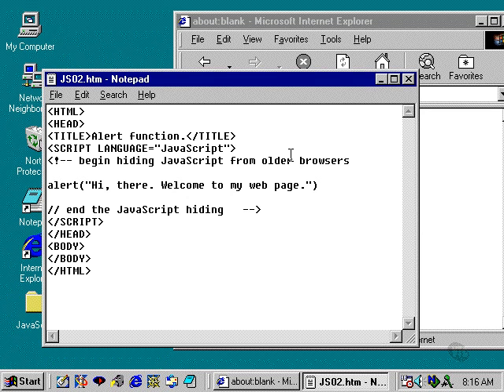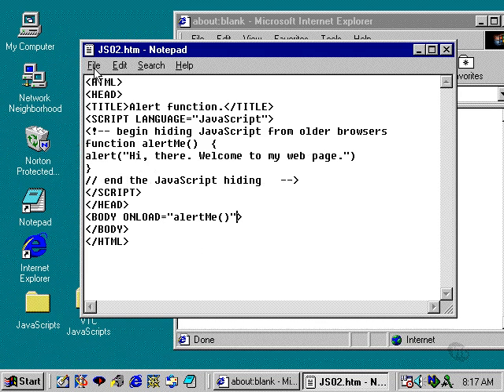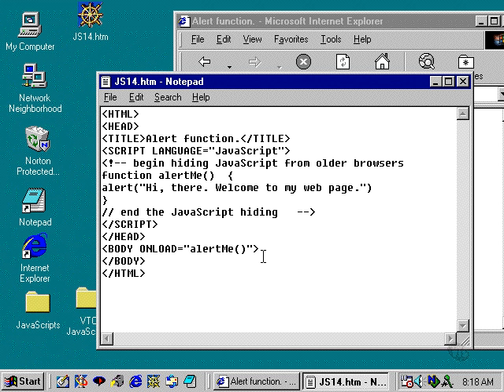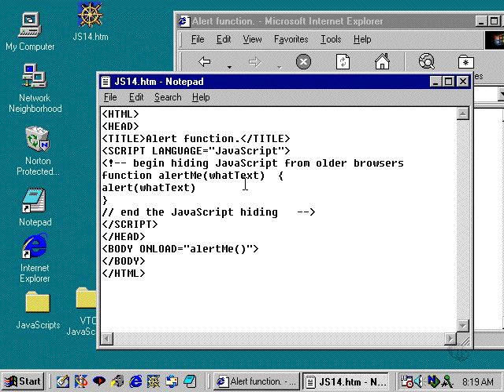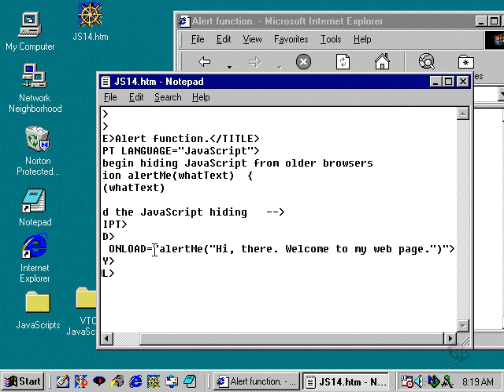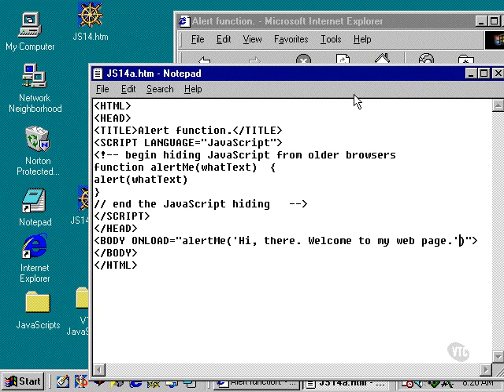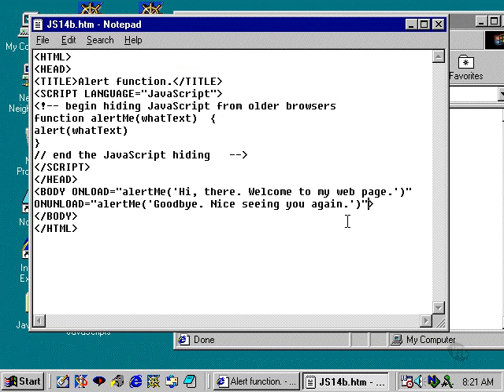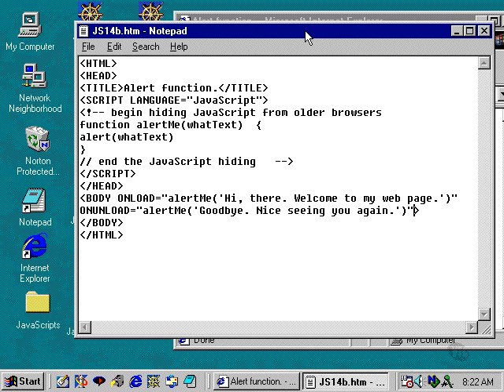video tutorial for java script 28